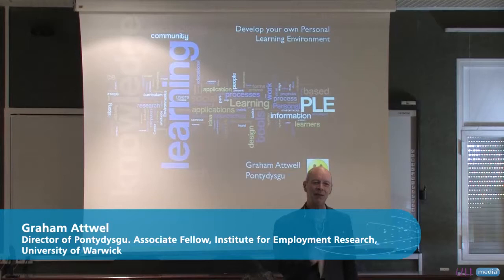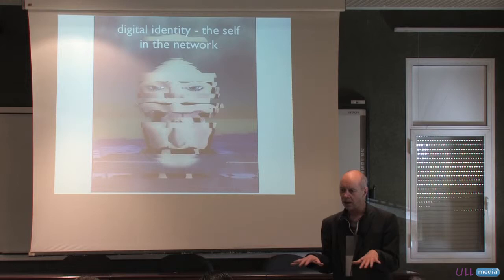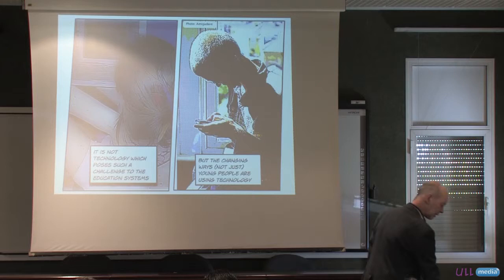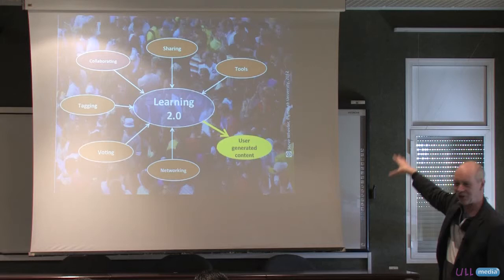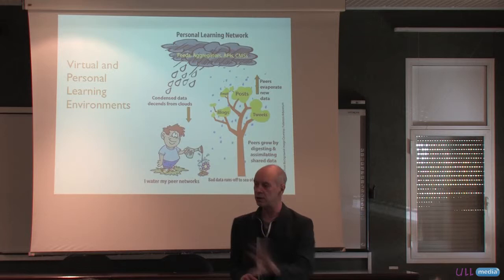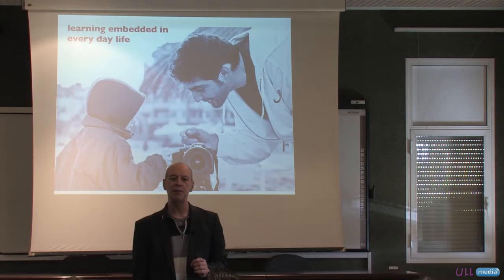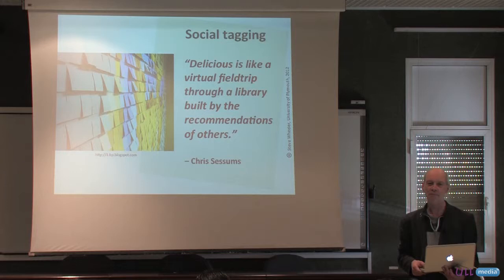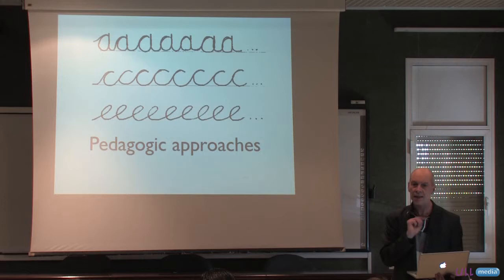Web 2.0 Learning and teaching activity and flexibility online learning experiences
Conferencia presentada en el Seminario: Aprendizaje mediante entornos virtuales: un reto para la promoción de la parentalidad positiva.